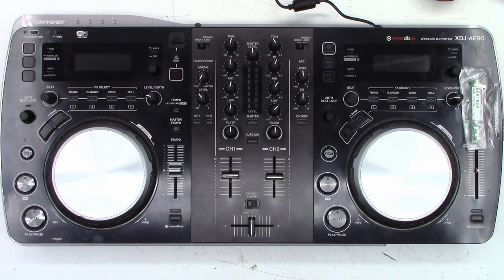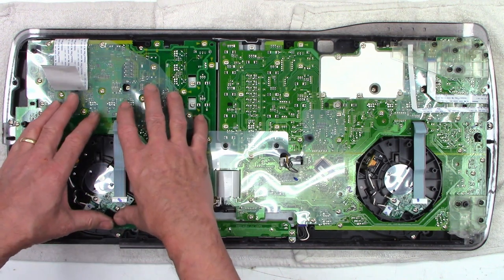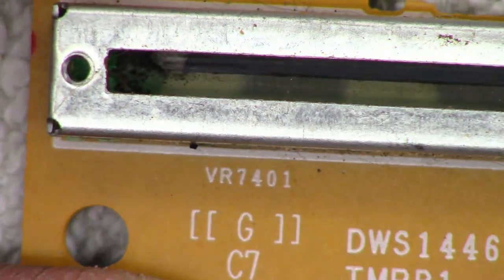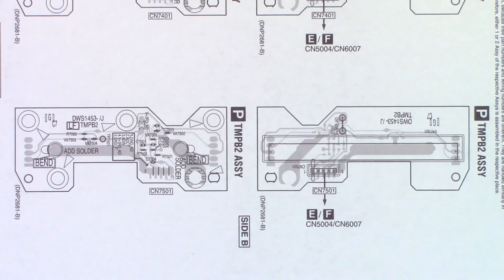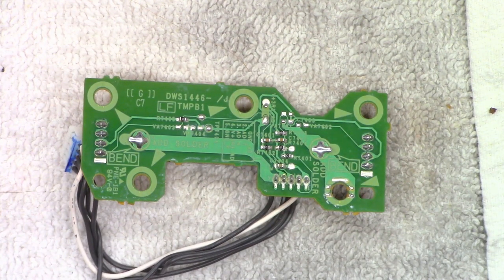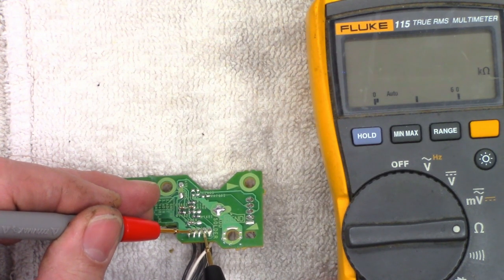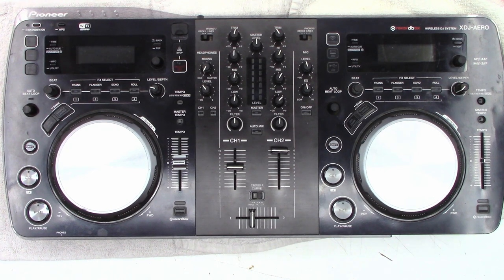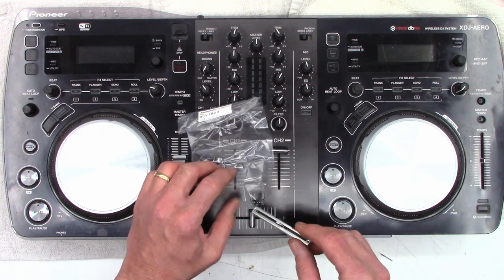Pioneer XDJ-AERO Wireless DJ System. Tempo pot replacement. DCV1029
A local customer dropped off a Pioneer Wireless DJ System XDJ-AERO to have the tempo pot replaced that he supplied. That is all I did. The customer did message me later to say that it worked perfectly!

Remember with your help we can keep these things out of the landfill, out of the recycle bin, and out of the E-waste facility!

Scott DuVall        Philip Brown (Thank you for monthly support)       Carlos Roland         Chad Frederick        Enrique Torrano        Spencer Poon        Daniel Wilde        Jose Jimenez III        Barry Gautreaux        David Arballo        Charlie Williams        Larry Mcdonald        Daniael Tuskin        Todd Shelton       Dean Roney          Scott Hower        Ulrich Schwalvenberg        R. Temple        Duane Barry        Roberto Menendez Thank you for your generous donation!        David Baker        Paul Williams        Michael Meenan         Joseph L Ozvold (again)        Ed Uznanski        John Elmore        Donald Bacon        Daniel Pyles        Roberto Menendez        Nelson Chamberlain        Venkateswararao Chodapaneedi       Ethan Hawke        Dave Kirkey        Paul Gates        Christian Brenzel        Kitty Zeisloft        Darin Enck       Clarkie Kay       Rich Doza        Michael Mazer         Mike Bale       David Arballo       Richard Hudson       Karen Shegog       Rudy Kraker       Dan Latorre       Jim Louderback       Justin Tuhua       Cynthia Adams       John Roach       John Quinn       Ashley Silas       Sherri Parsons       Jim McCarthy        David Arballo       Steve Navarro       Keith Claro       Frank Conlon       Graham Foral       Bob Hendrix       Jim Meschler       David Jacobson       Randy Fink       Scott Kullen      Obaid Khan      Robert Brothers      Timothy Edds      Brian Gay       Owen Flint      Dana Dainels      Tyler Bridge      Dena Hamilton       Paul Agbuya       Samuel & Nancy Guich       Dot Morgan       Timothy Ritchel    William Holloman      Cynthia Adams      Andrew Oros      George Savage Graham Foral      Paul Agbuya      Scott DuVall      Christian Brenzel     Russell Houtz      Philip Brown      Michael King      Erick Pastor      Robert Ettinger      Christopher Cicero      Heath Lasswell      Timothy Ritchel      Benjamin Rubio      Michael Dukes      Dot Morgan      Casey Cane      Teri DeLeo      Kelly Knutson      Howard Goble      Diana Williams      Reed Graham      Christopher Wang      David Ammerlaan      John Johnson       Shaheed Amirkhan      Brett Sherry      Joseph L Ozvold      Sweidan Omar      John Eggers      Linda Kuo      Daniel Pyles      Melanie Branton      Lisa Sklar      Barry Marchant      John Harper      Larry Mcdonald      Annette Lewis      Howard Goble    Hugo Tajimaroa      M R Rajesh      Uri Cohen

00:00 Intro and a look around
00:42 Internal look and possible physical damage
01:41 The board is out
02:10 Comparing old vs new pots
03:56 Tempo board schematic and layout
05:09 Removing old pot and installing new pot
06:03 Resistance measurements
07:37 Reassembly
09:08 Final thoughts / Closing words
10:28 Quick look at the old pot